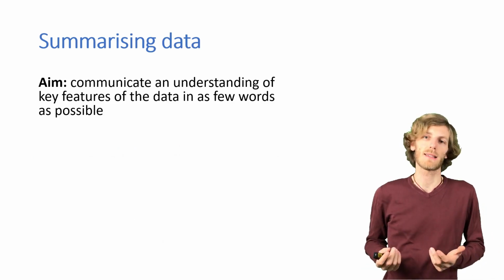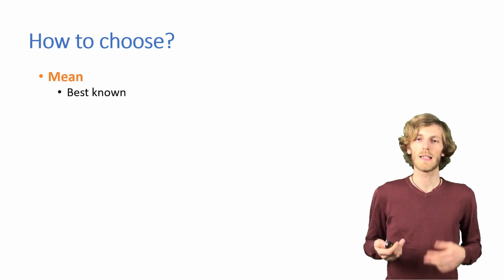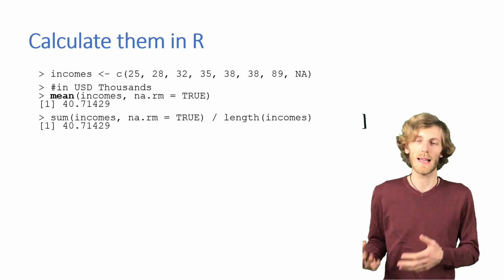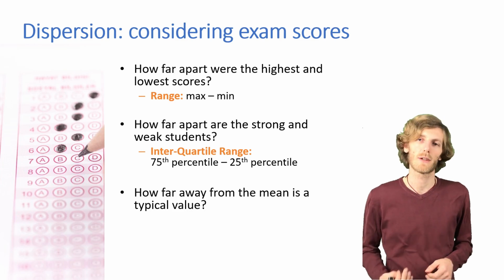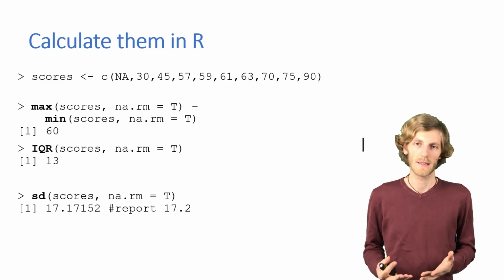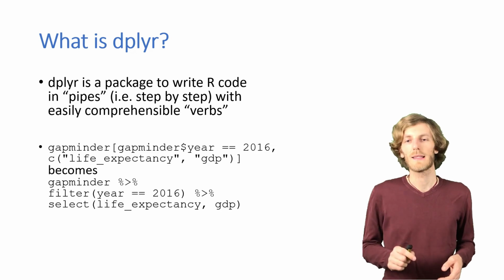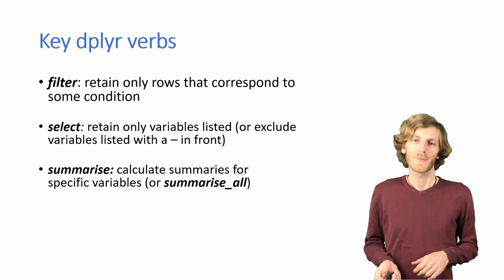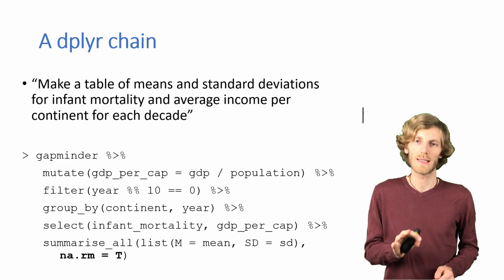W2 - R: Summarising data and using the dplyr package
Please watch this video before our class in Week 2.